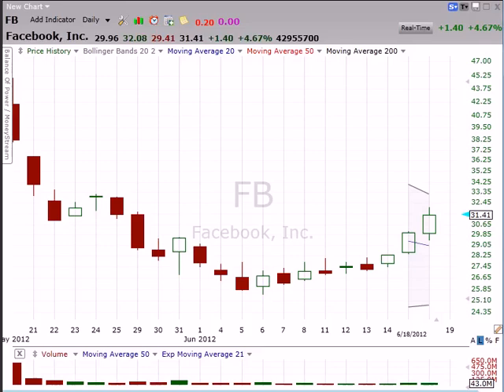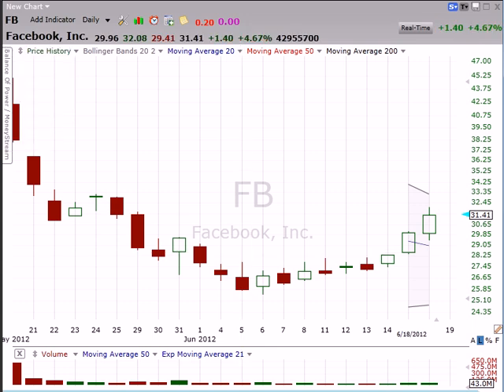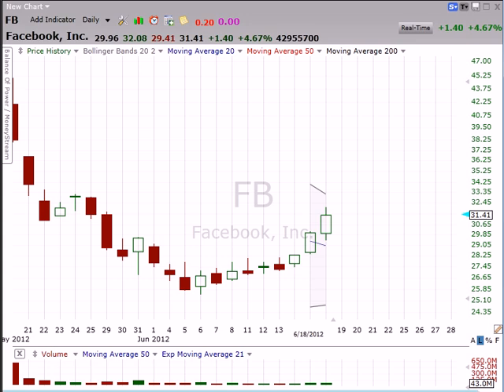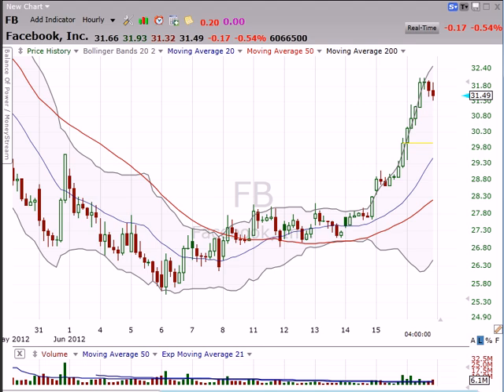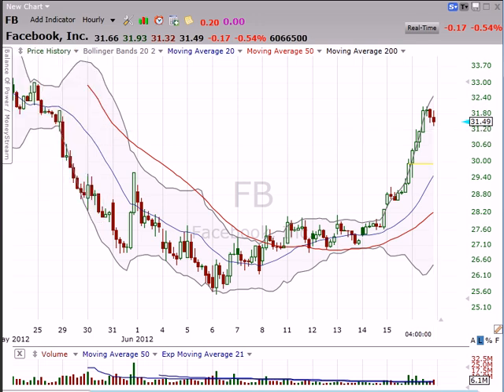Did you take the other side of Mark Cuban's trade?FB (June 18, 2012)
Did you take the other side of Mark Cuban's trade?FB Stock Market Mentor